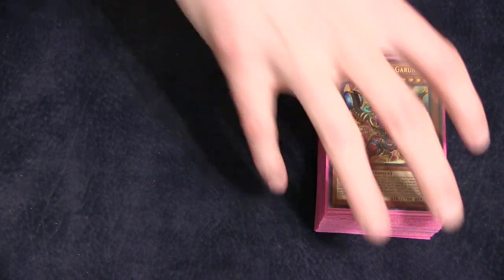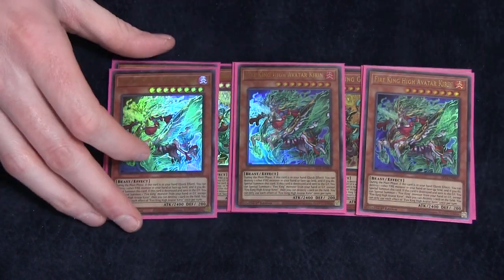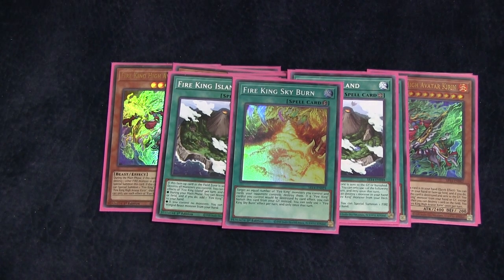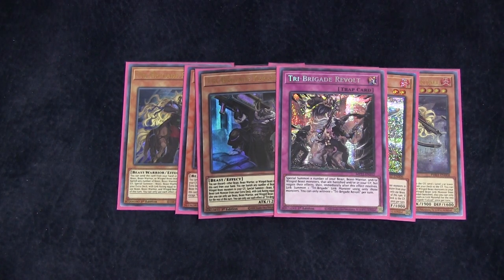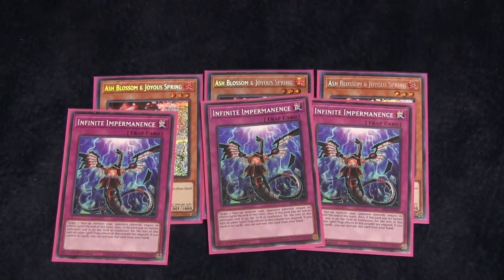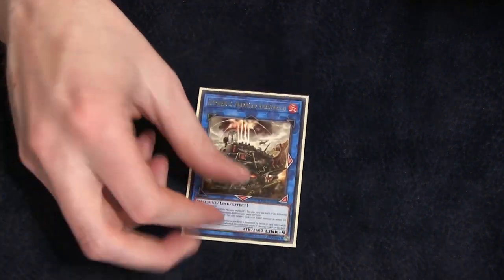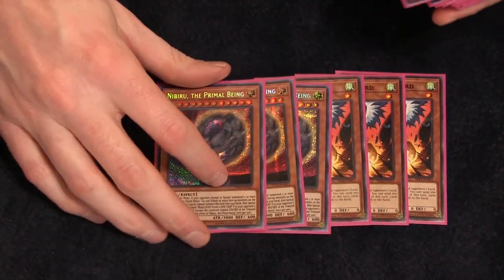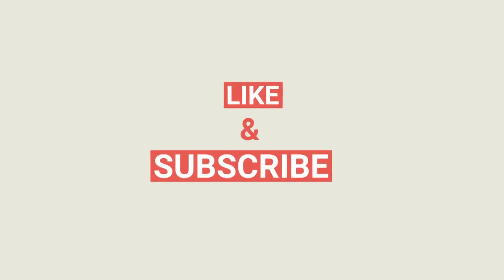Coming to Dominate! - Fire Brigade Deck Profile (Jan 2024)